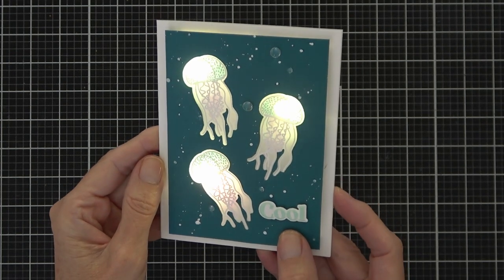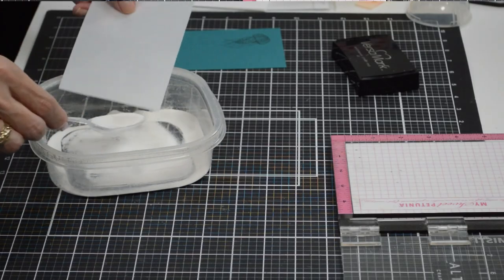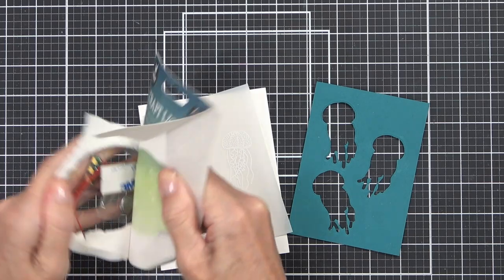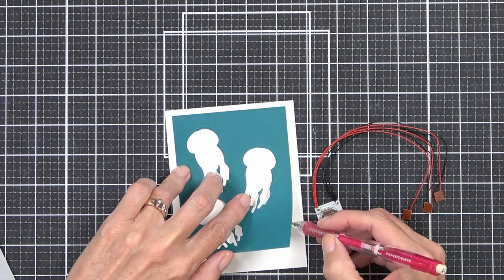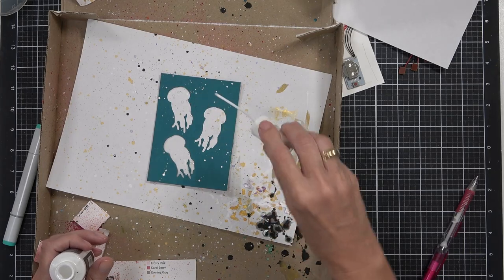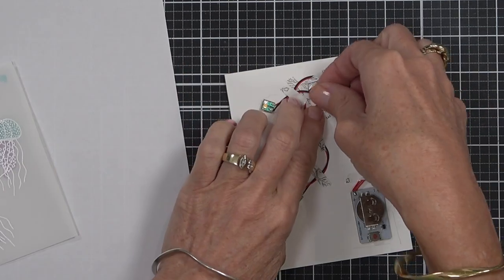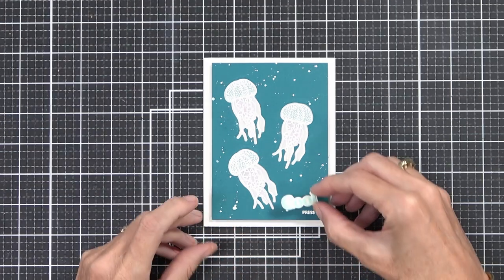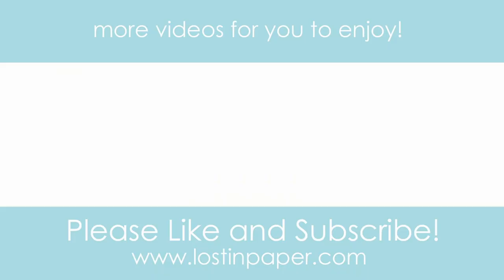Interactive LIGHT UP CARDS Can be Quick & EASY!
I love just how easy it is to make an interactive Light up Card, all you need is some lights and I was definitely not going down the track of creating my own, nope, it had to be prepared and ready to use.  And you will see why when you watch the video, who would have thought a battery...

Happy Papercrafting!
Therese

: SUPPLIES :
Happy Papercrafting!